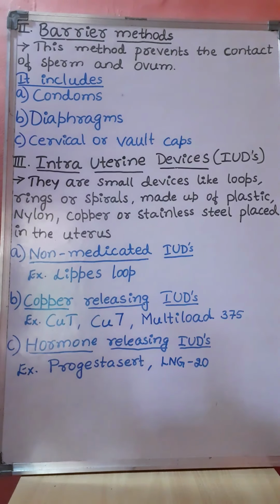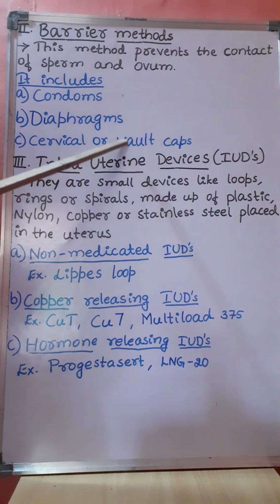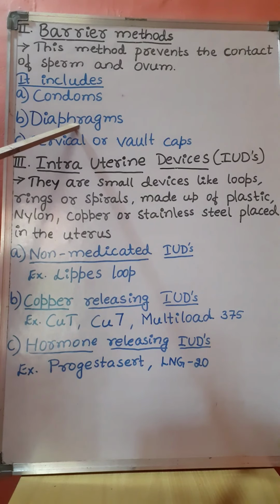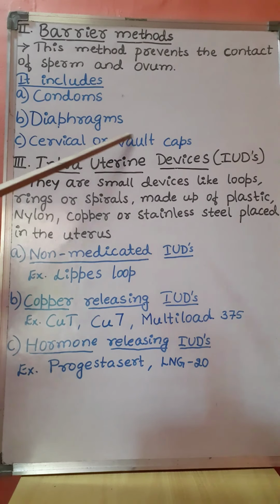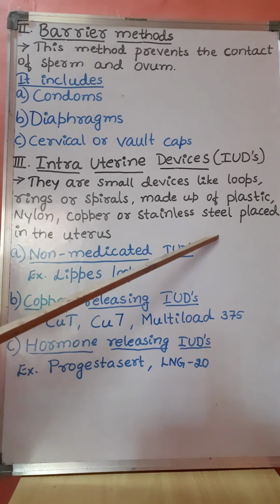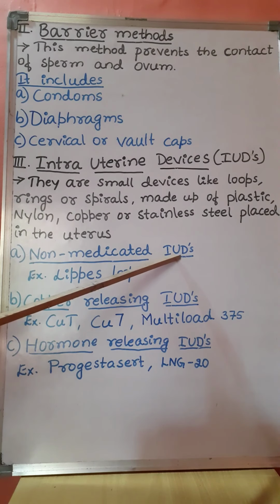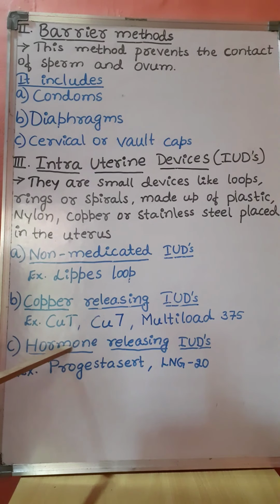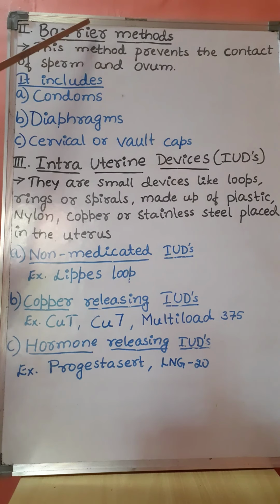Method of contraceptives - Barrier method and intra uterine devices